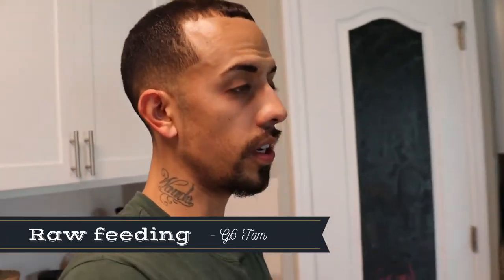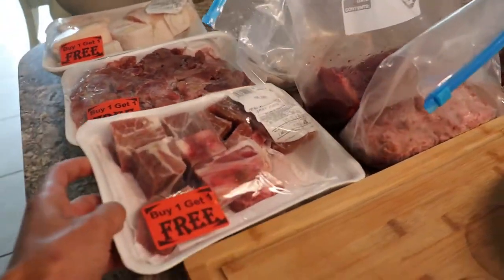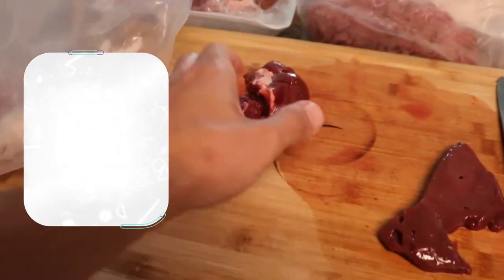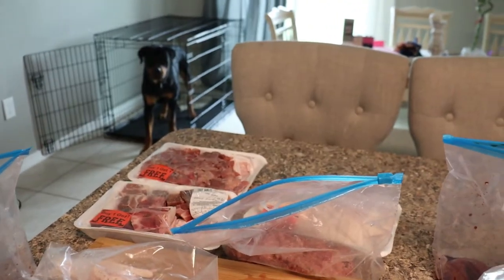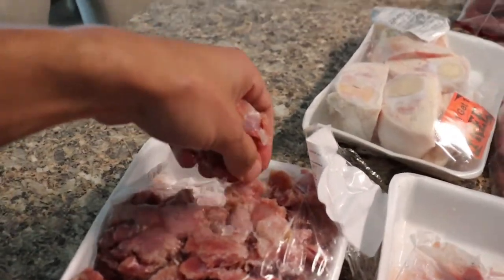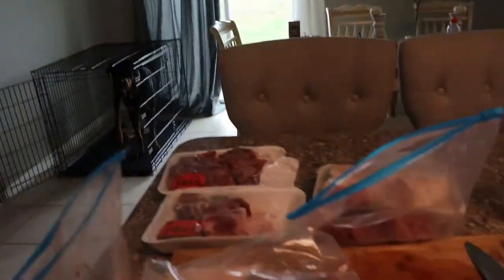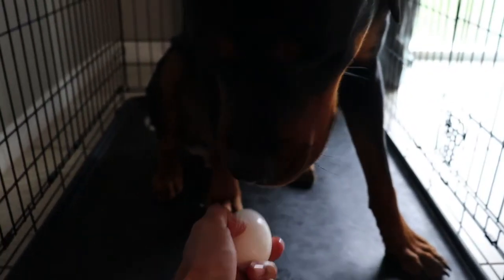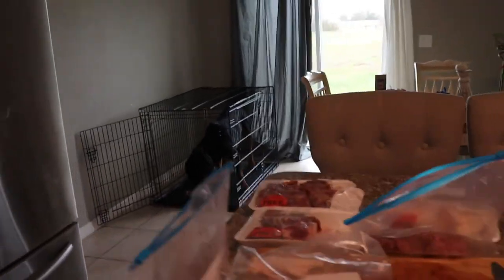WHAT I FEED DOG (raw feeding)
i am going to walk you through how i prep aces meals